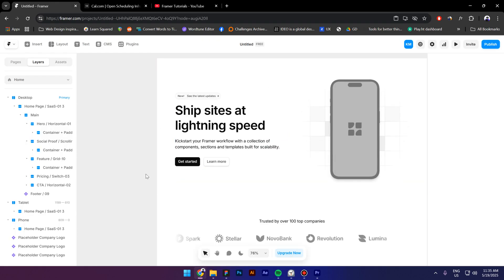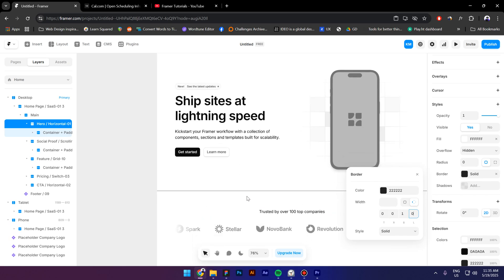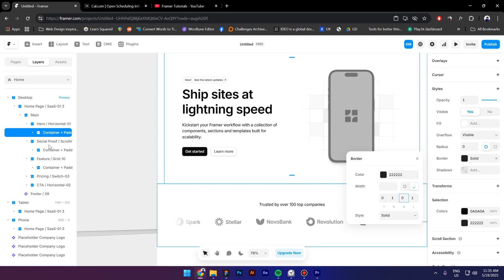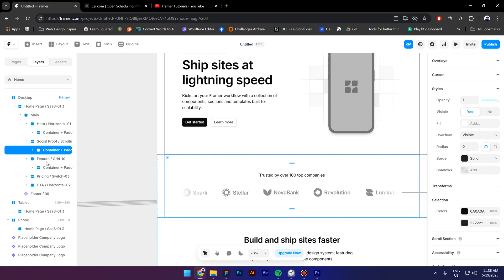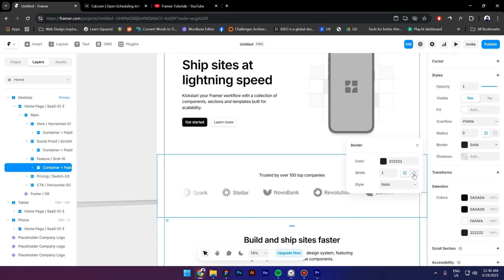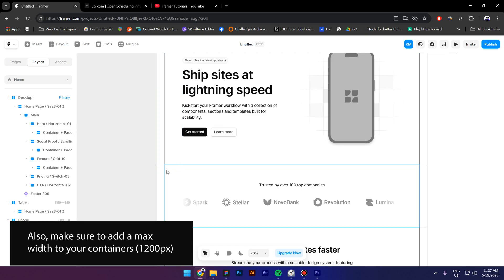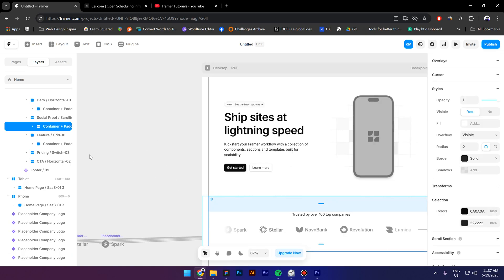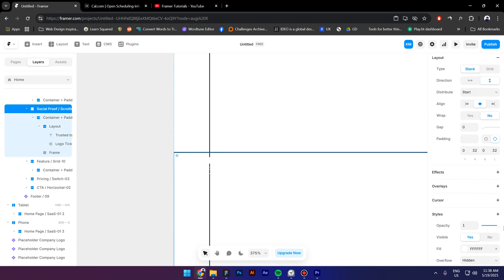Create Grid Lines in Framer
In this video, I will show you how to create grid lines for your sections & containers in Framer